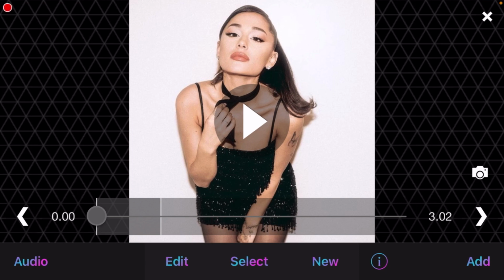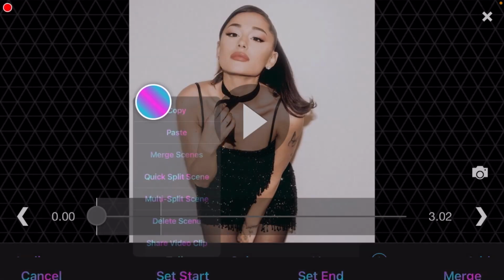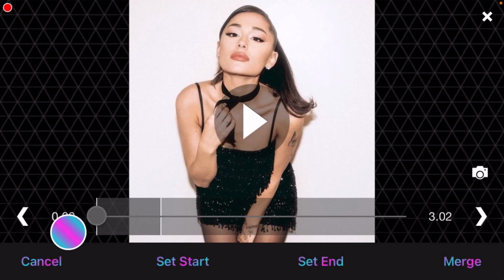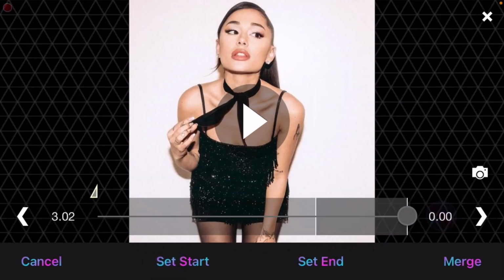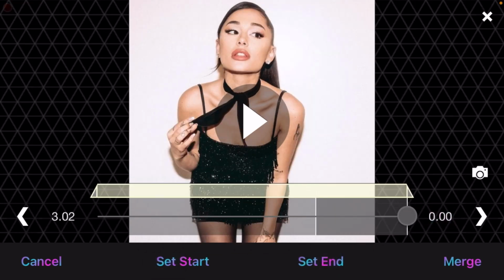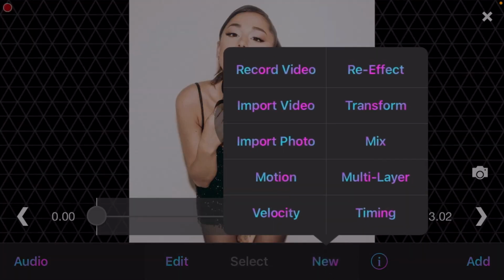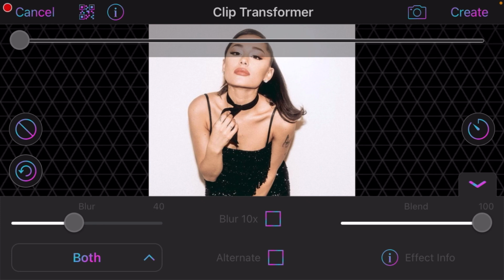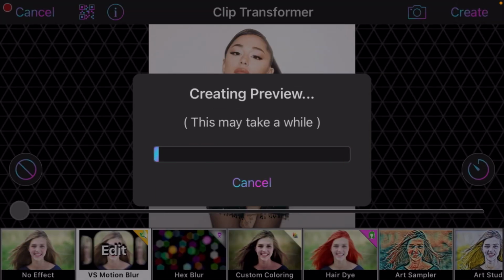How to Make a Photo Morph Effect on Video Star!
Song - The Process by LAKEY INSPIRED